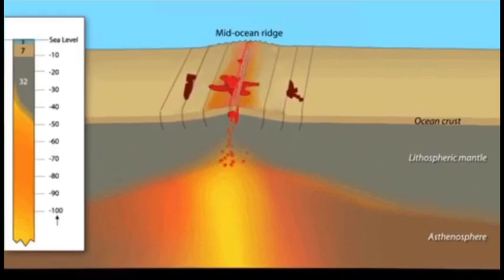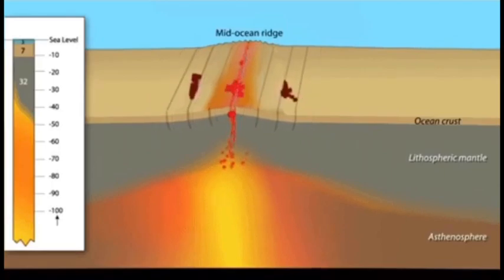Formation of Volcanoes and Plate Tectonics I | COVID-19 Online Assignment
MS. Sarah El Hakeem produced this video as part of her subject assignment during the COVID-19 crises. She is an undergraduate student in the Department of Engineering and Architecture at the American University of Beirut.